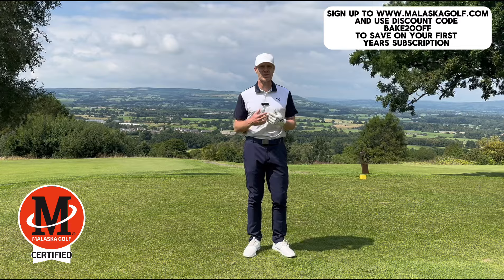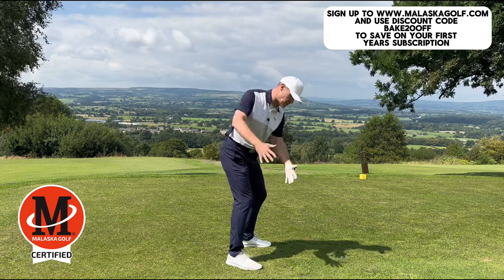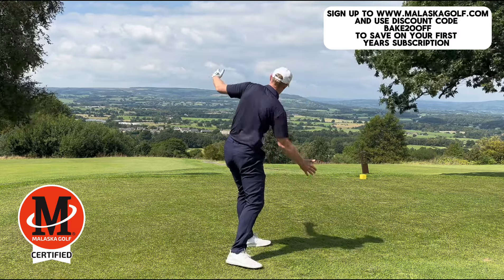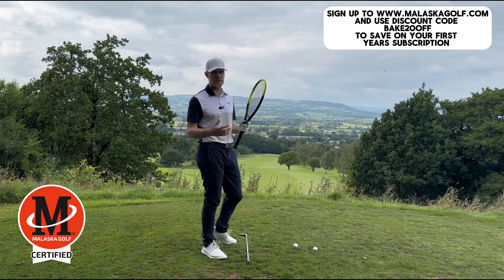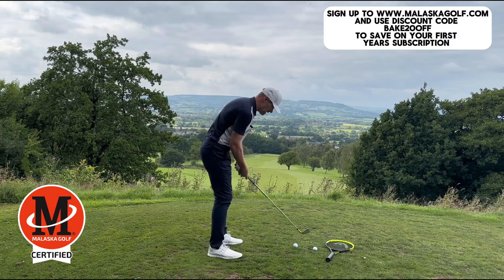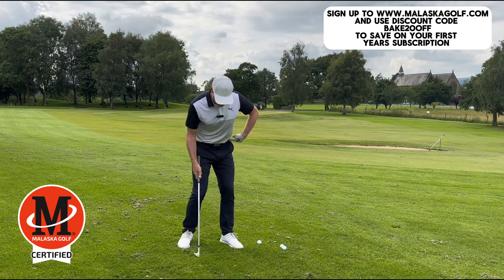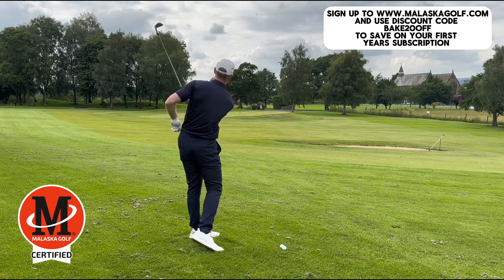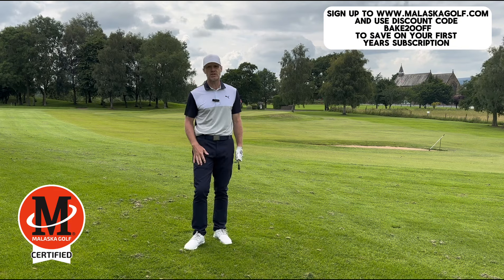Master Your Swing: Top 3 Malaska Golf Drills for Golf Improvement! 🏌️‍♂️⛳️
Unlock your golf potential with these exclusive drills from Malaska Golf's M System! In this video, I share my top 3 favorite drills that have transformed my game. Whether you're a beginner or a seasoned pro, these step-by-step instructions will elevate your golf skills. Plus, I've got an exclusive deal for you – sign up at

Improve your swing and enjoy the game like never before! ⛳️🏌️‍♂️